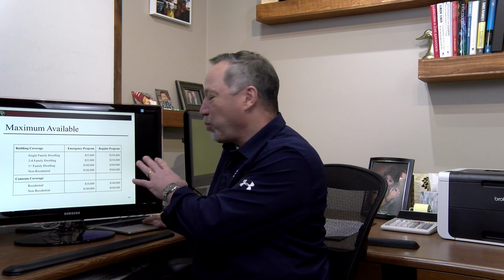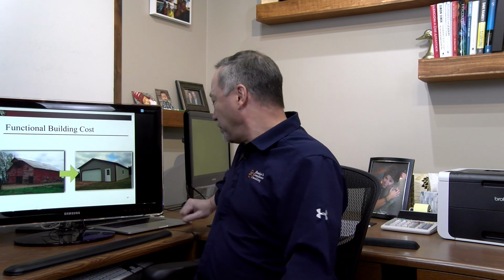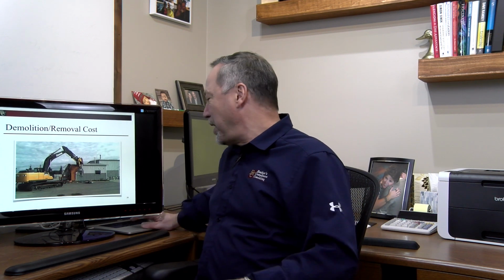Flood Insurance: Insurable Value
When it comes to flood insurance coverage, you have to look at the “lesser” of three things…the loan balance, the insurable value, and the maximum available through the National Flood Insurance Program. While the loan amount and the NFIP limits are pretty easy to come up with, determining the insurable value can be troublesome. This is because there isn’t just one way to determine insurable value.

Listen to the video as Dave walks you through some of the confusion.

This is just one of many flood insurance topics that we will cover in our two-part Flood Insurance webinar series on March 19th & March 26th. We will walk you through flood insurance from A to Z in plain English and help demystify these complicated requirements. See you then!